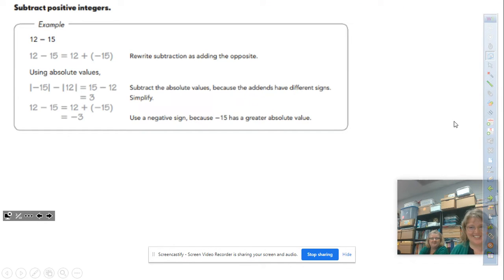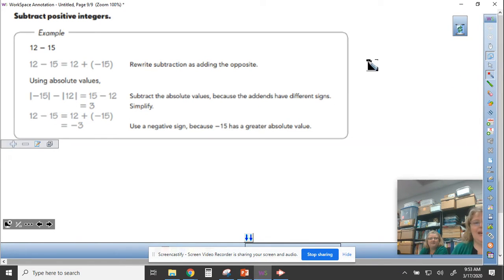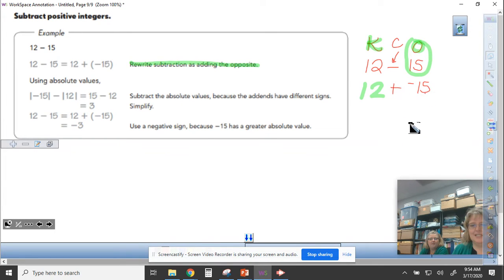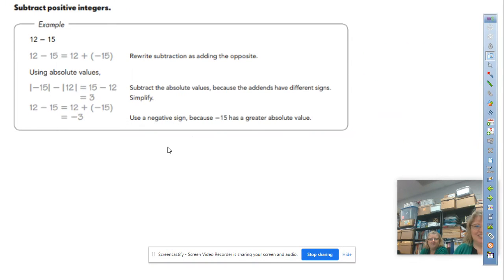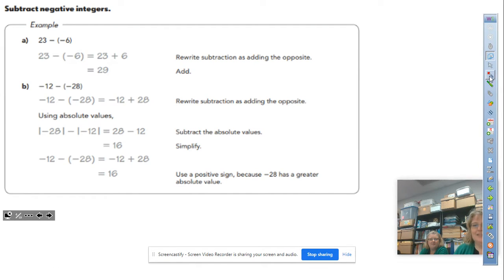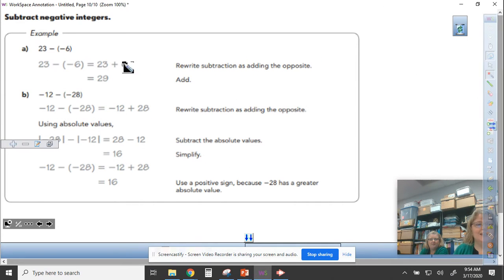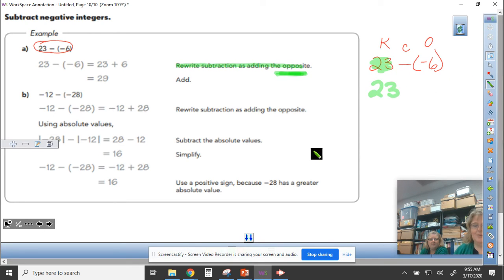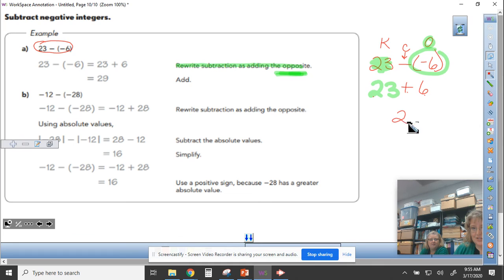7th Grade Math - Lesson 3